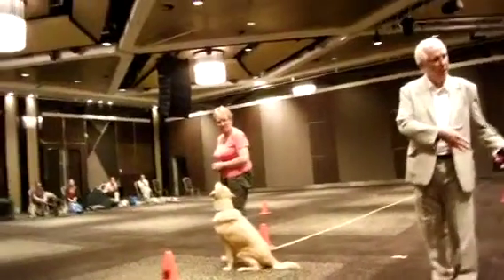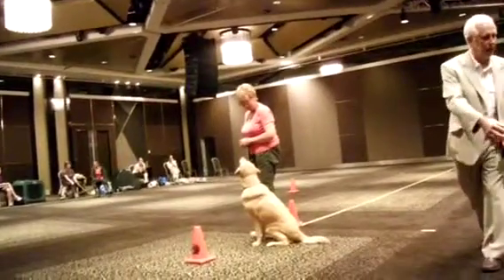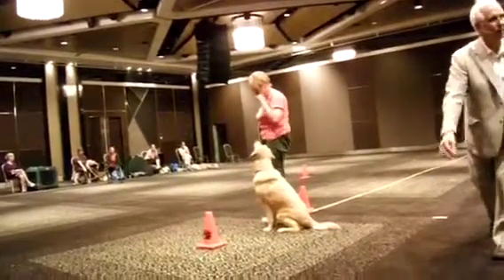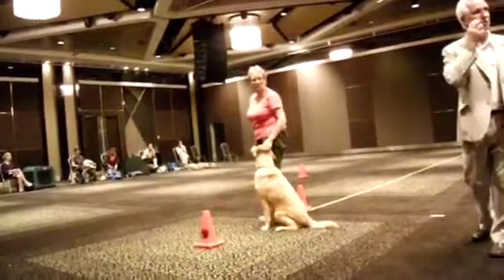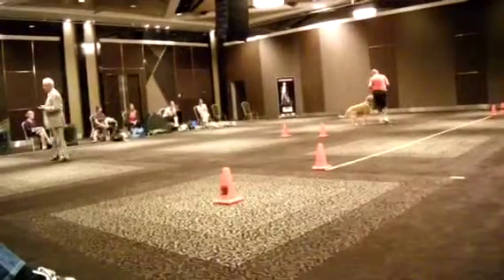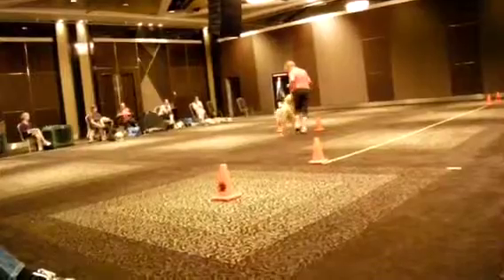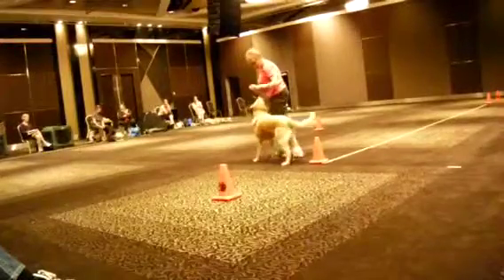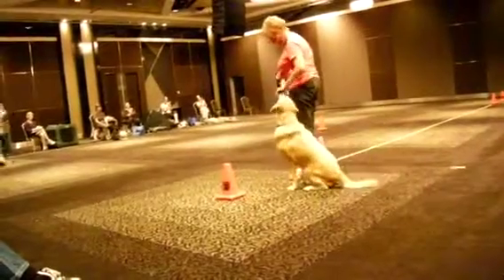Dunbar in oz - echo 1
Echo timed reverse slalom